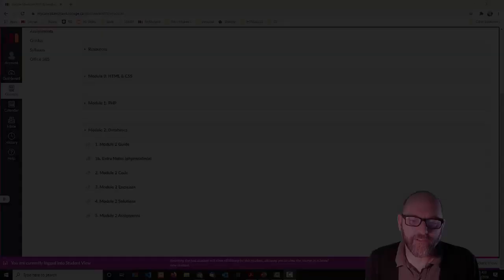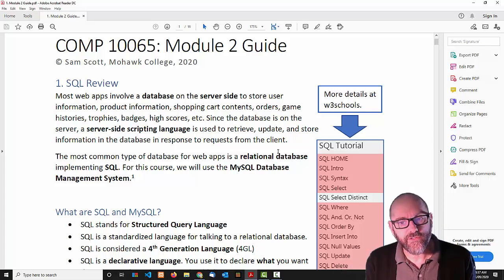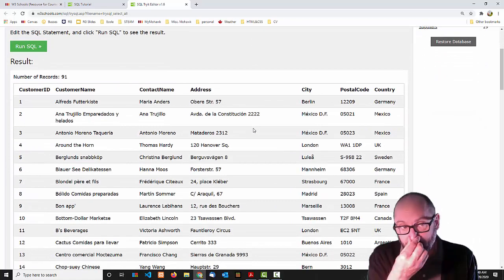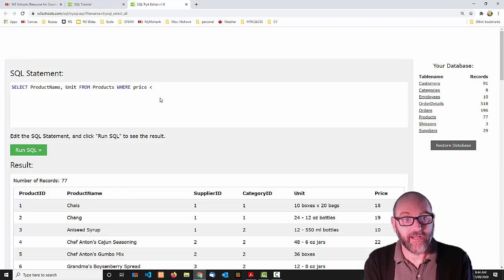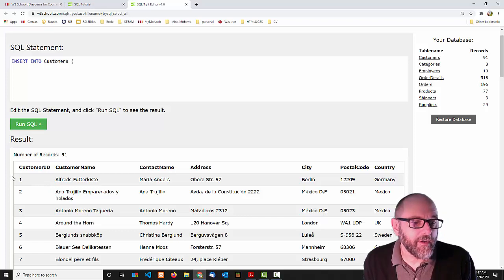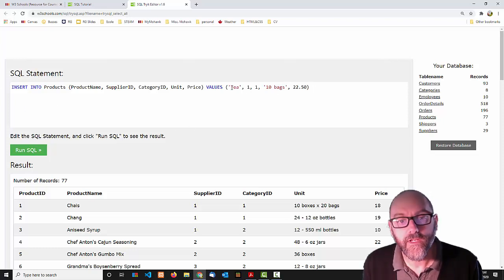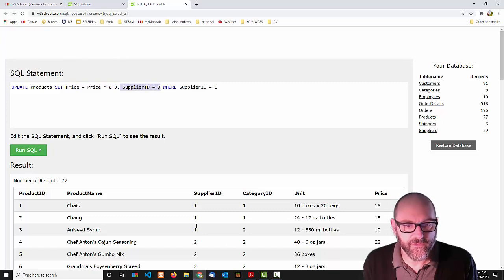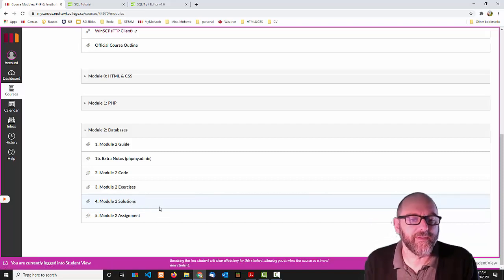PHP & JavaScript: Module 2, Section 1 Basic SQL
A review/intro to 4 basic SQL commands.